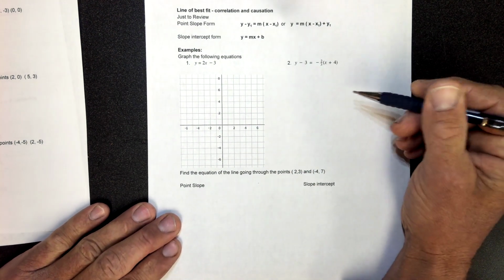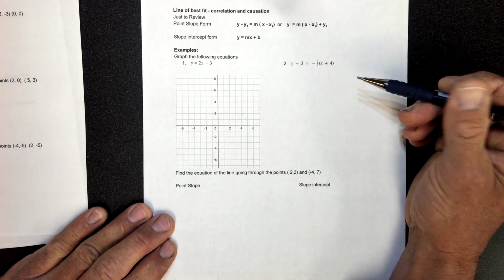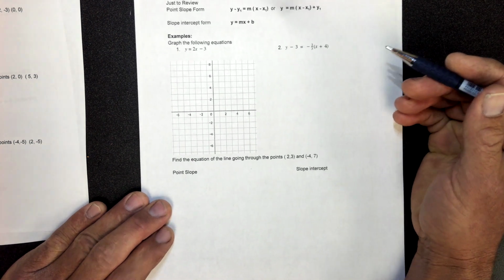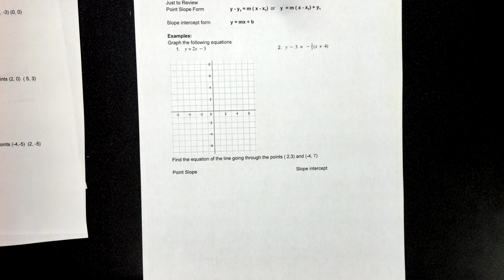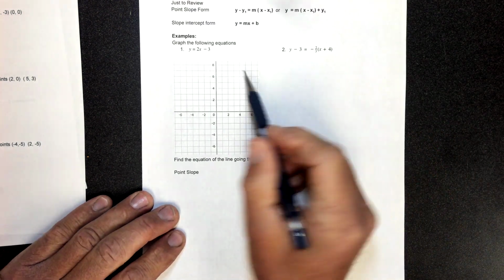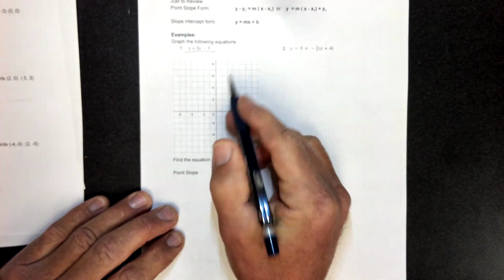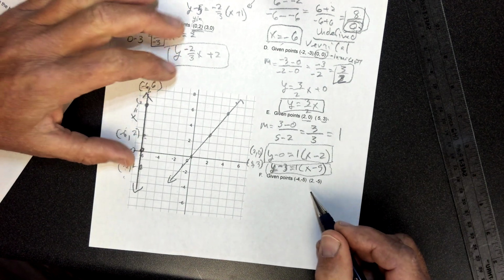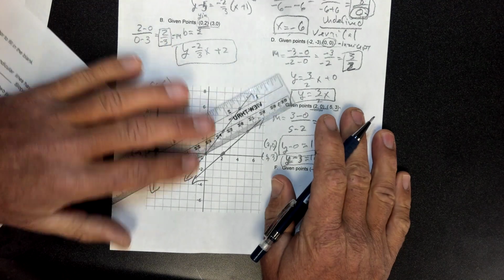Hw 10 equations of lines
This goes along with the guided notes on writing equations of lines.